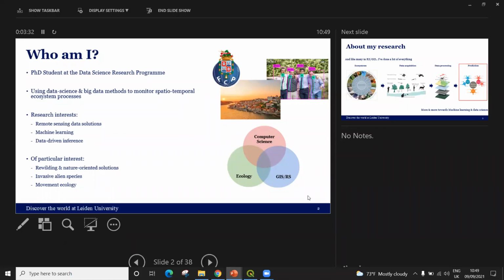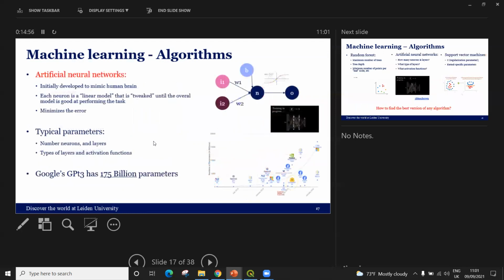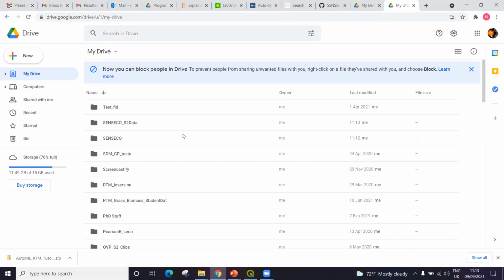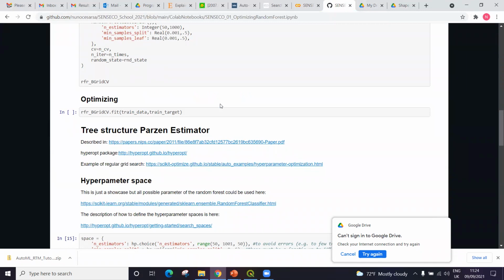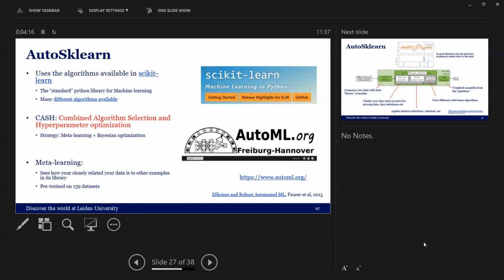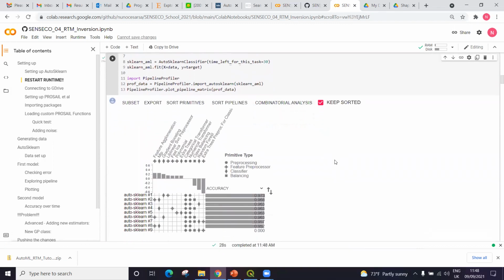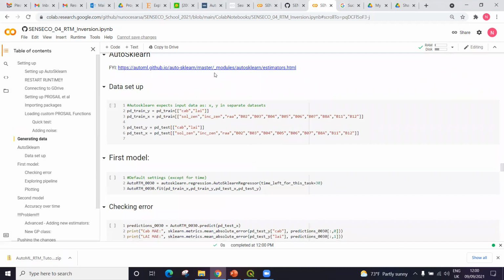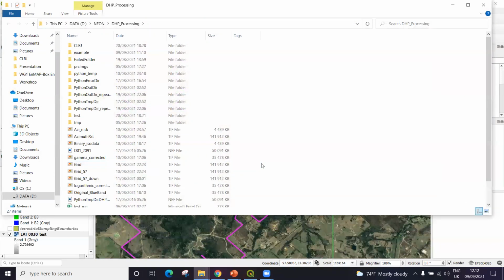Optimizing ML models for RTM inversion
Senseco summer school in Plovdiv 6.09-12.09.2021
Presented by Nuno César de Sá (n.q.cesar.sa @ cml.leidenuniv.nl), September 9th 2021